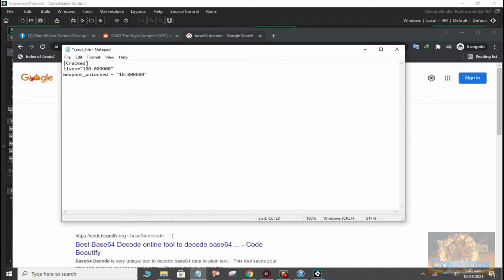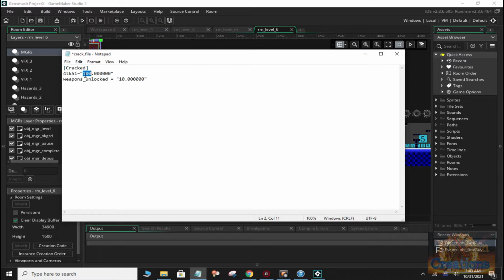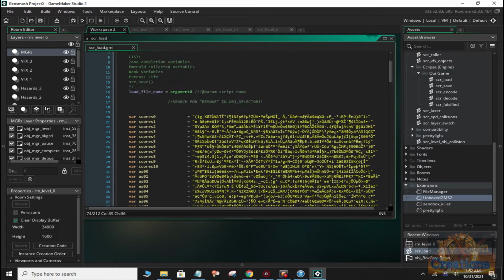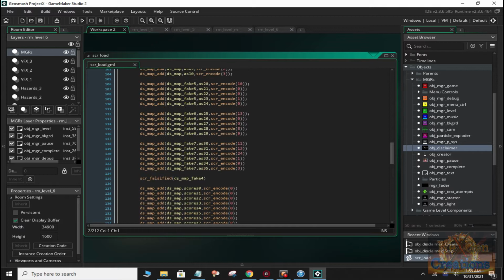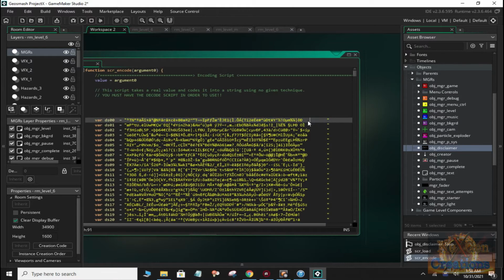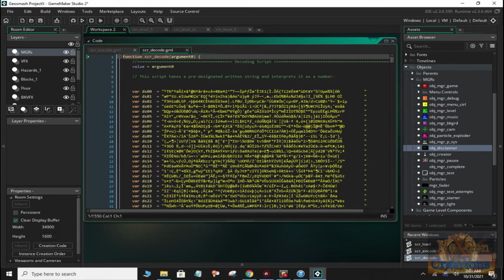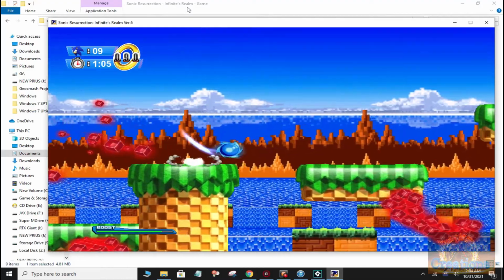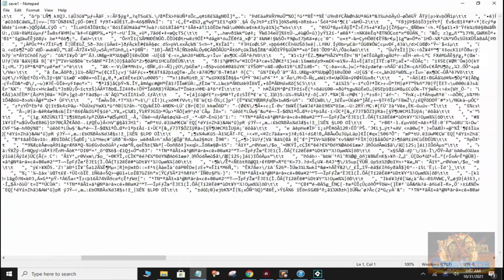Game Maker Studio 2 - Encryption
Welcome to NEV-Z Studios

This video here is about completely encrypting your save file in Game maker Studio 2. This method completely stops 99% of all determined hackers who wish to put time and effort into your game to crack it.